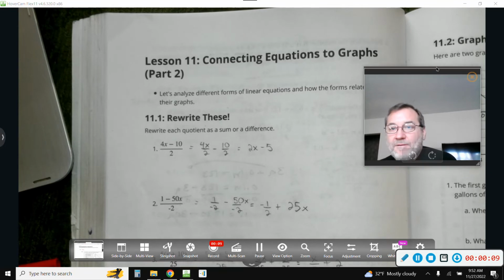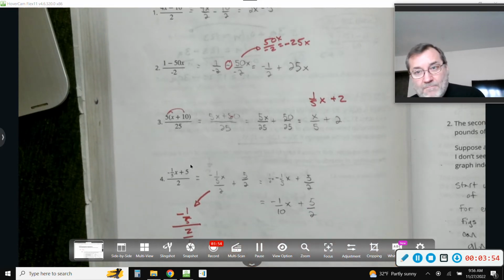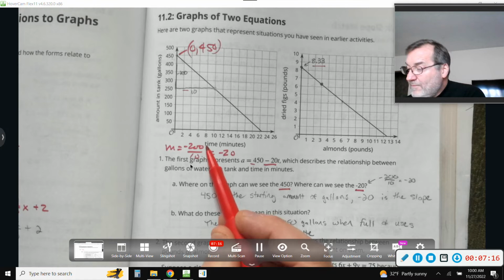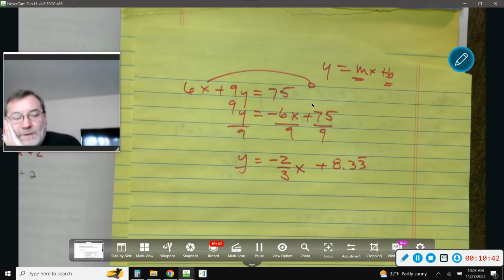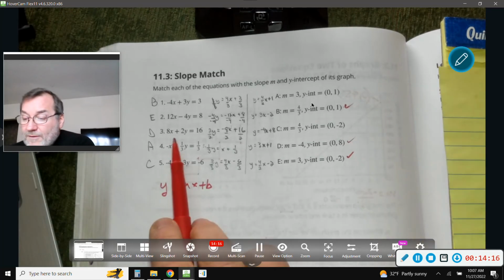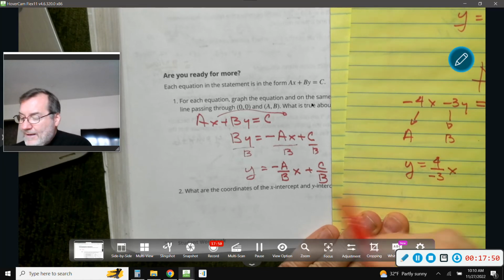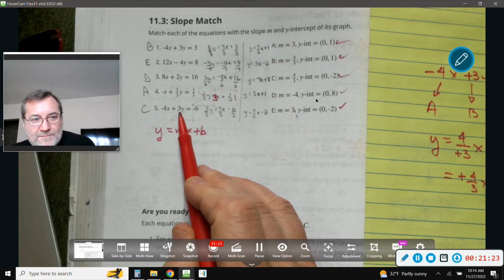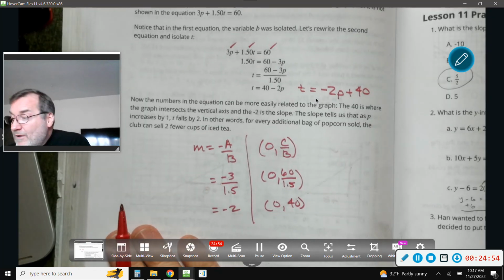Unit #2, Lesson #11, Connecting Equations and Graphs Part II